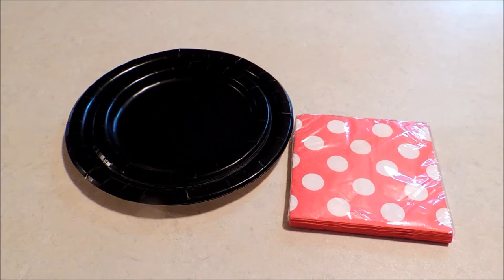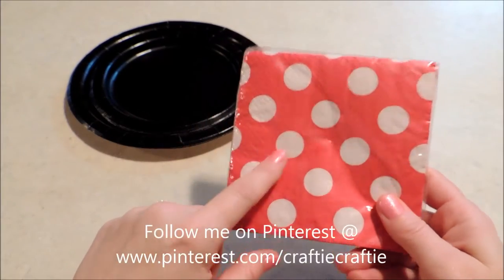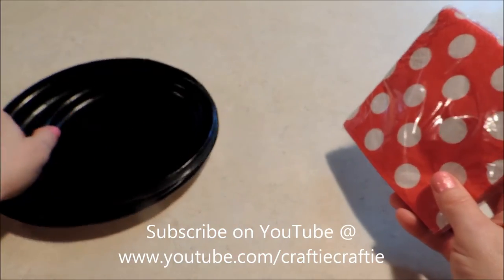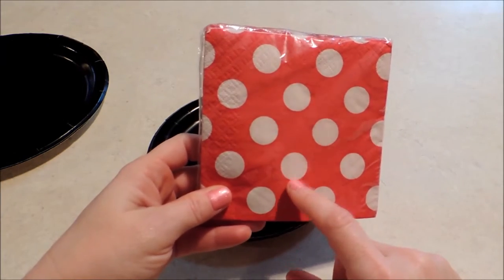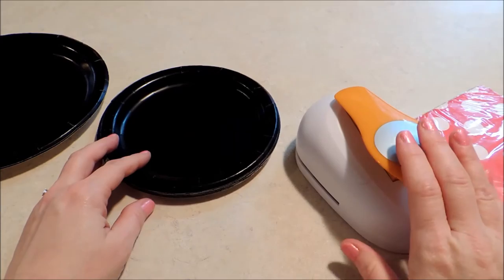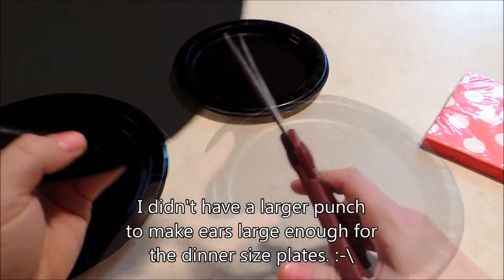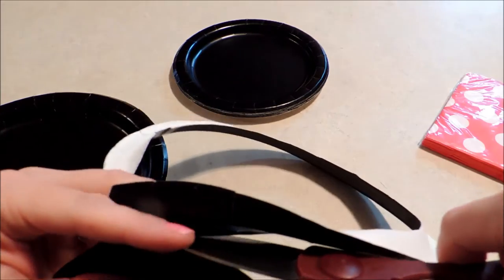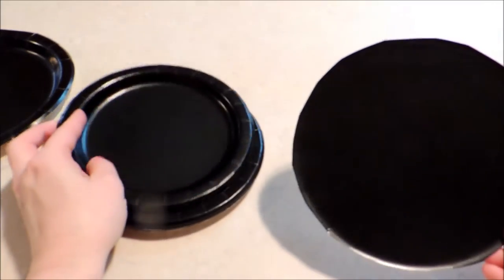Mickey & Minnie Table Setting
These Mickey & Minnie inspired table settings are super simple and so quick!